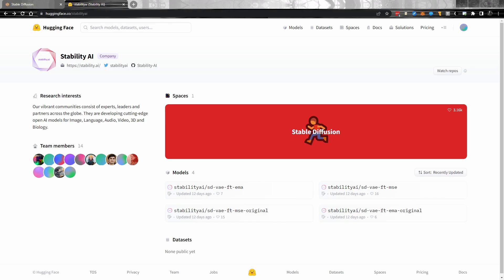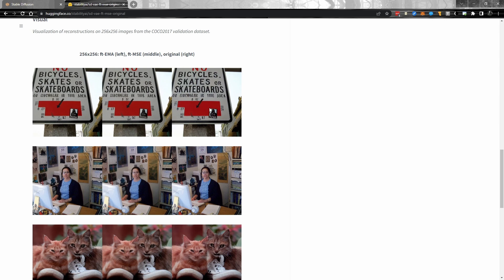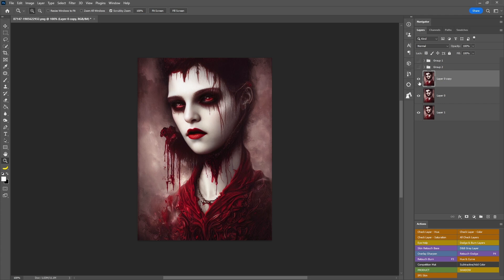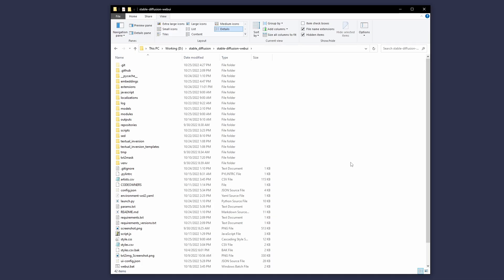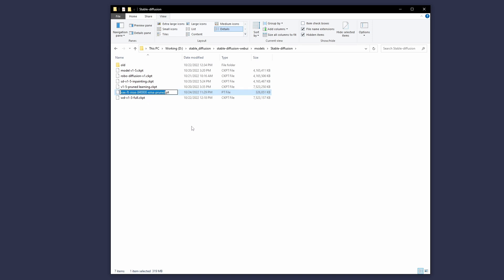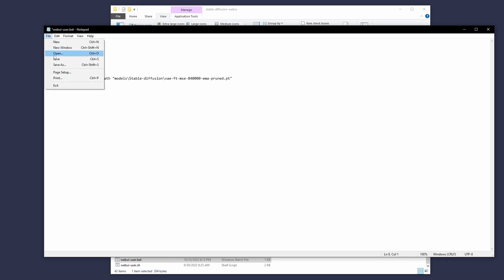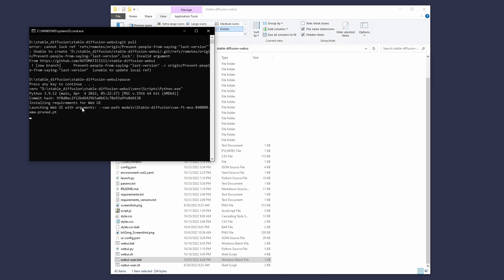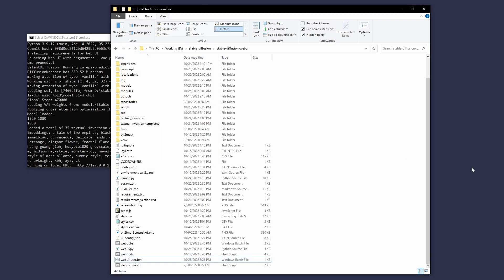Stable Diffusion - Better Fine Details with a new VAE! (Variational Autoencoder)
You can now fine-tune your stable diffusion local installation with an updated variational autoencoder (VAE for short).  The folks from StabilityAI released this a few days after the 1.5 update was released from their business partner, so this is something you should consider adding to your installation to make things as fine as possible.  This should help a bit with things like fingers, eyes, faces, and that annoying magenta drift that happens when doing loop img2img animations.

REMEMBER, ALWAYS DOWNLOAD FROM OFFICIAL SOURCES!

This is the line I added:
set COMMANDLINE_ARGS=--vae-path "models\Stable-diffusion\vae-ft-mse-840000-ema-pruned.pt"